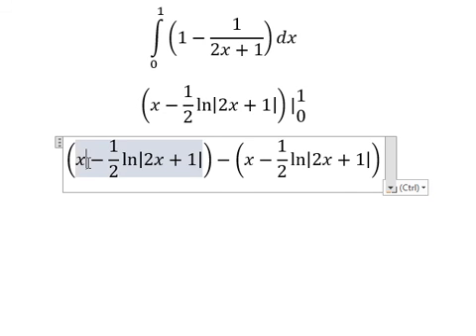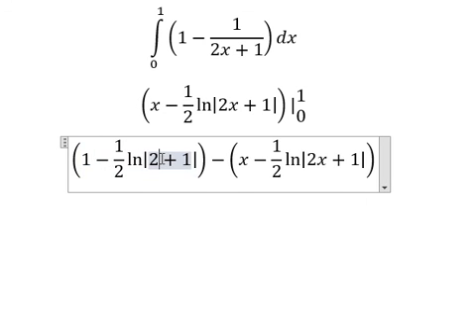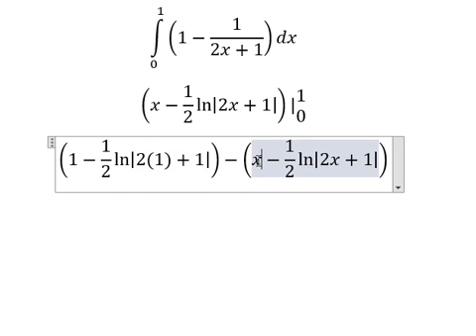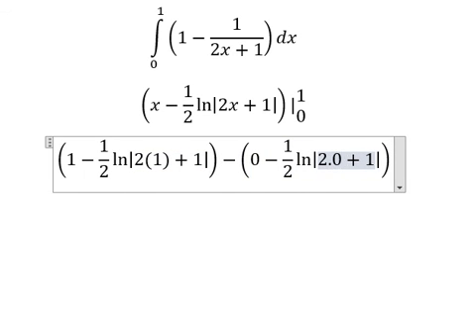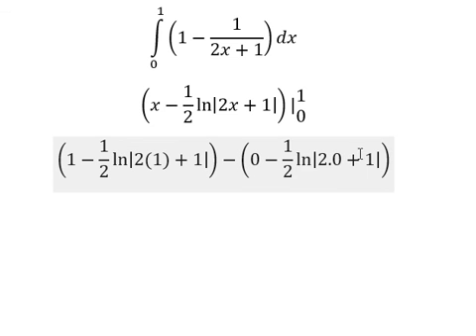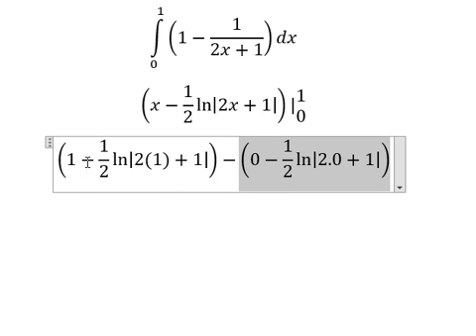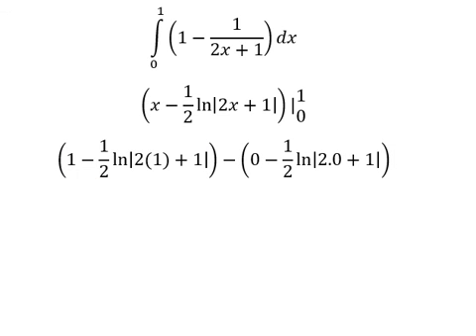Calculus Help: Integral from 0 to 1 - 2x/(2x+1) dx - Integration - Basic - Division